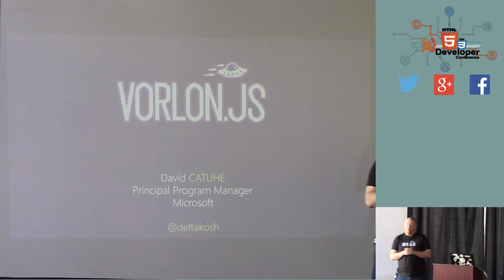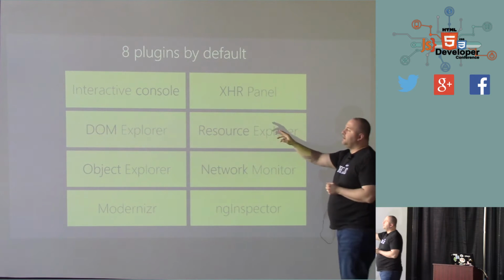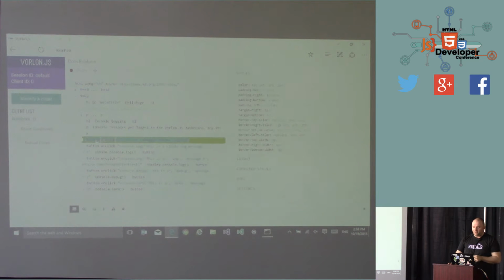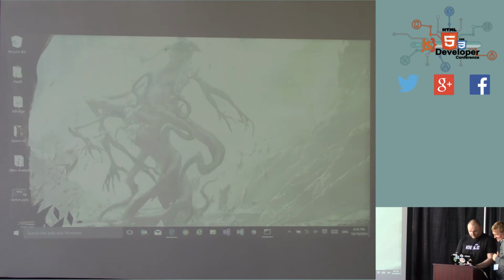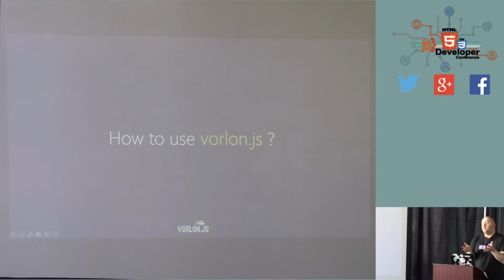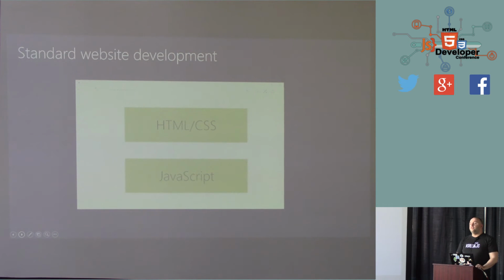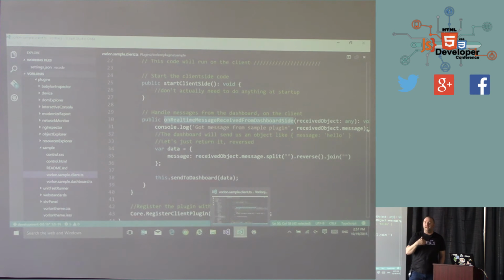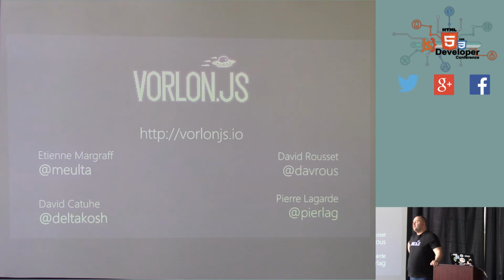HTML5DevConf: David Catuhe, Microsoft: Debug your Connected Devices with Vorlon.js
David Catuhe - Debug your Connected Devices with Vorlon.js
October 19, 2015 | Room:City View Metreon Front

Vorlon.js is intended to debug any device remotely with plugins like DOM explorer, Object explorer, network analyzer, etc..

During this talk, I will show you how to debug your web pages or web apps which can run on any device and even on your connected fridge with this browser agnostic tool based on node.js and socket.io.

I will also guide you through the plugin creation process.